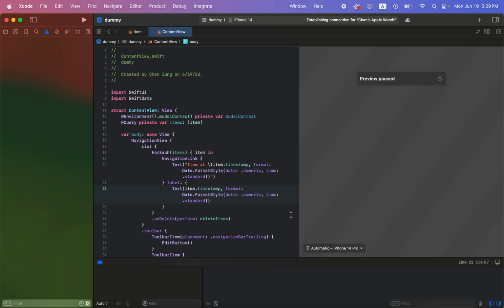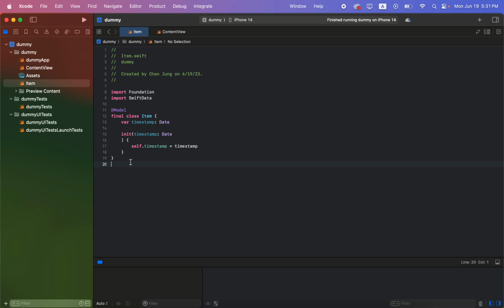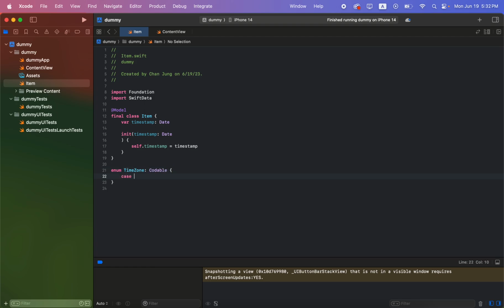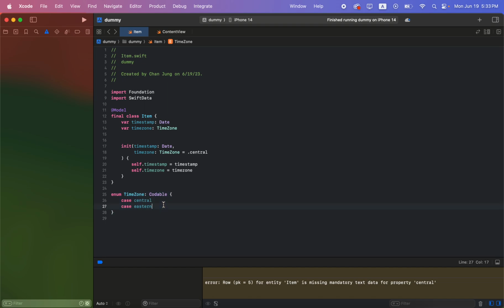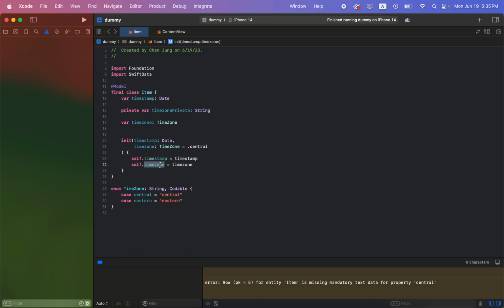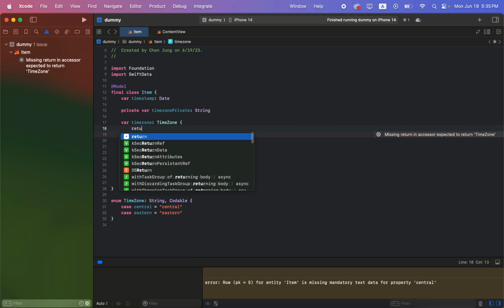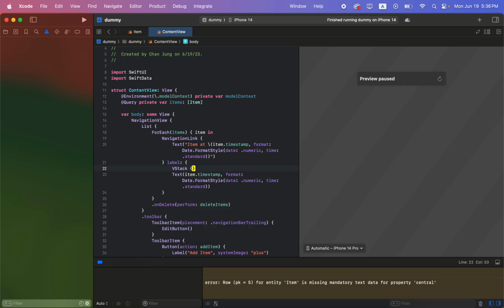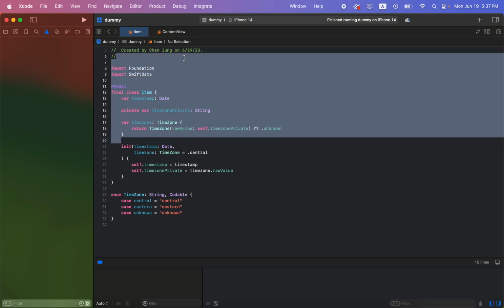WWDC23 SwiftData: how to use enums in SwiftData models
WWDC introduced SwiftData, a new way of persisting data, basically CoreData on steriod and in SwiftUI's cloths, but this early beta, enum types breaks the functionality, and i have a workaround for you.